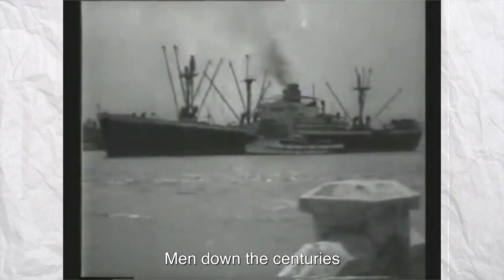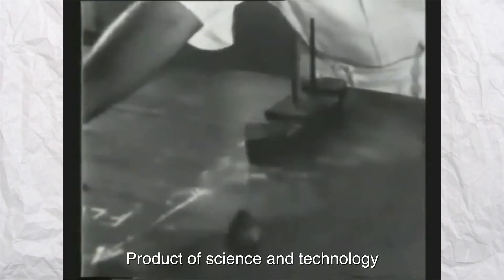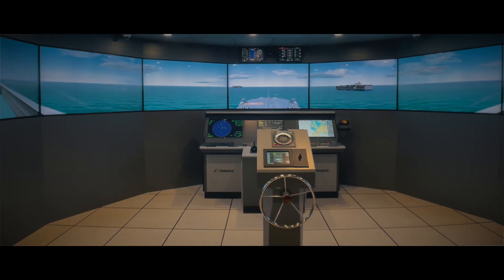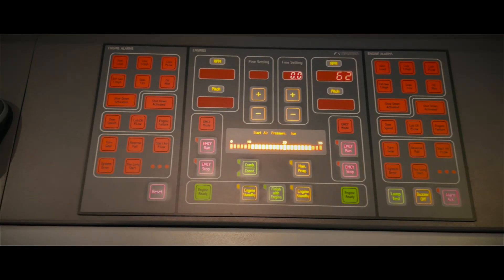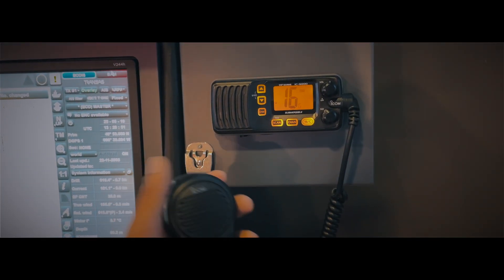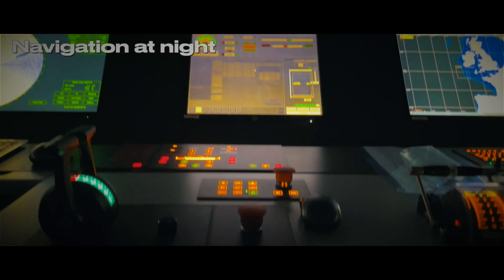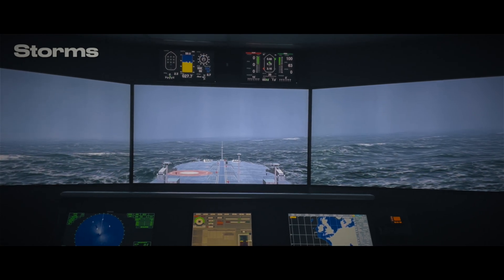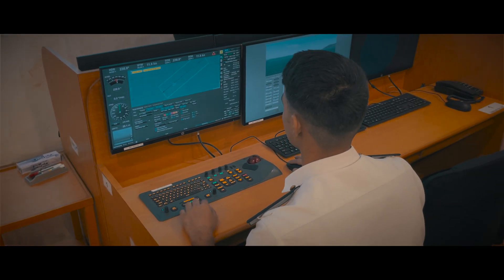My 2cr Ship Simulator Tour ! 🤑🚢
Great Eastern Ship Simulator Tour
THE  GREAT EASTERN INSTITUTE OF MARITIME STUDIES
Join us as we embark on a thrilling virtual journey through the world of Merchant Navy ship simulation. Our college is proud to offer a state-of-the-art simulator that provides students with hands-on experience in navigating a ship in real-world scenarios. In this video, you'll see our expert instructors guide us through the simulator, showcasing its advanced features and capabilities. Whether you're interested in a career in Merchant Navy or just love all things maritime, this video is a must-watch. So sit back, relax, and enjoy the voyage!
time stamps
0:00 intro
0:56 SHIP SIMULATOR
2:25 weather simulations
4:04 ECDIS LAB
4:37 cost

  GREAT EASTERN INSTITUTE OF MARITIME STUDIES
 GREAT EASTERN